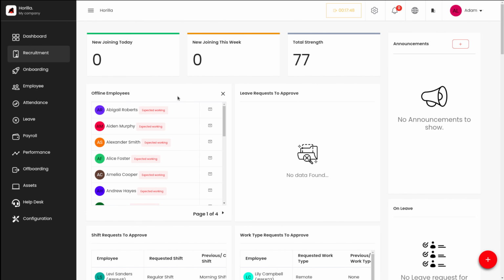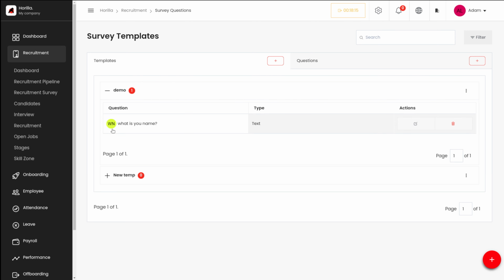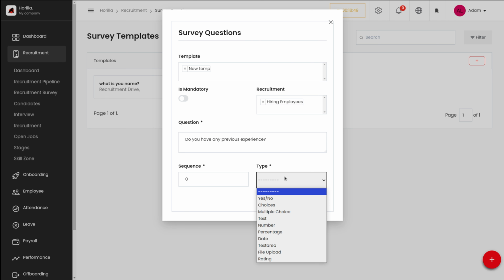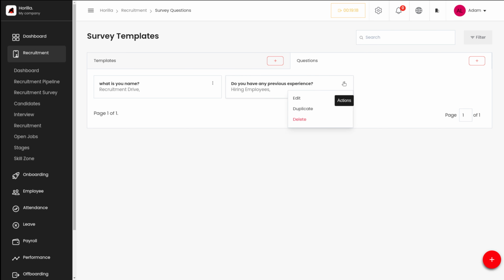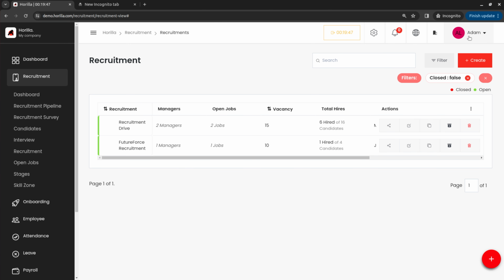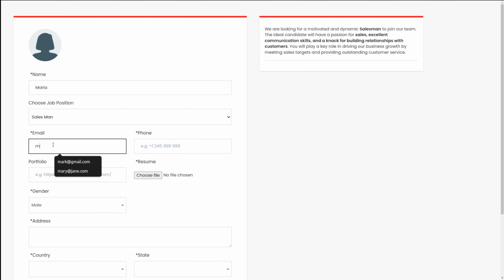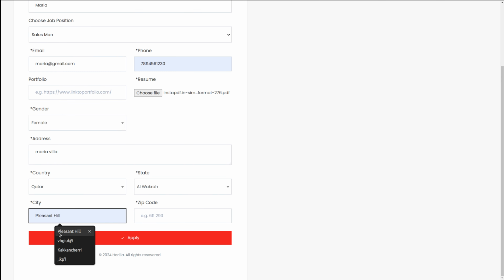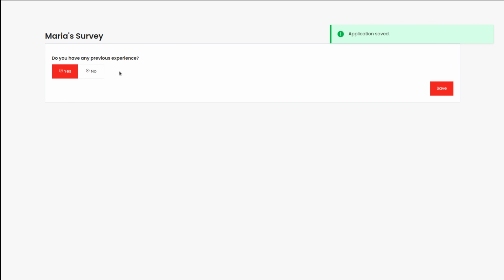How to Set Up Recruitment Survey Form in Recruitment Software for Free | Horilla HRMS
Horilla's Recruitment Survey feature empowers businesses to gather valuable insights into the candidate experience and streamline the hiring process. This tool allows HR professionals to create customized questionnaires tailored to specific job roles or stages of the recruitment funnel.

Organizations can efficiently collect data on candidate preferences, expectations, and feedback by incorporating recruitment surveys. This information is invaluable for improving the candidate experience, identifying areas for improvement in the recruitment process, and making data-driven hiring decisions.

Horilla's feature often includes options for various question types, such as multiple choice, rating scales, and open-ended responses, ensuring flexibility in survey design. Additionally, the platform might offer features for survey distribution, response tracking, and data analysis, simplifying the management of recruitment surveys.

By leveraging Horilla's Recruitment Survey feature, businesses can enhance their employer branding, optimize their hiring strategy, and ultimately attract and retain top talent.